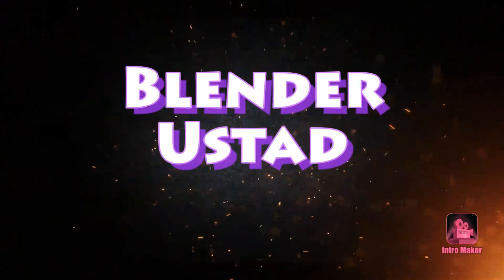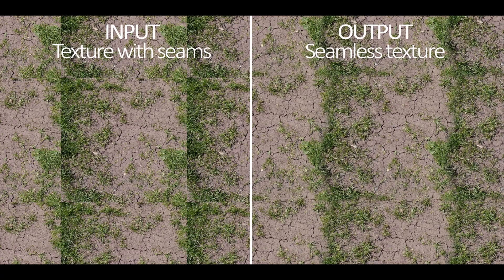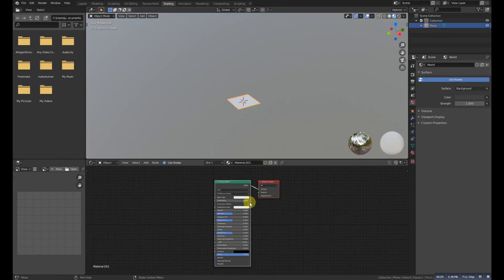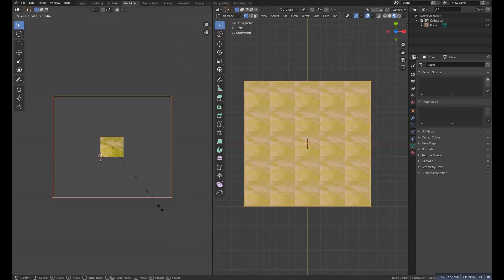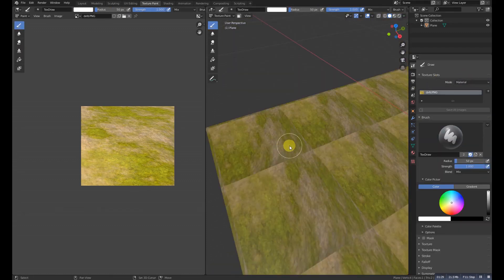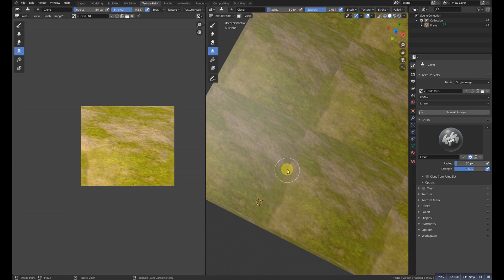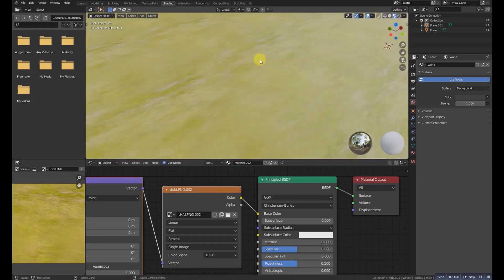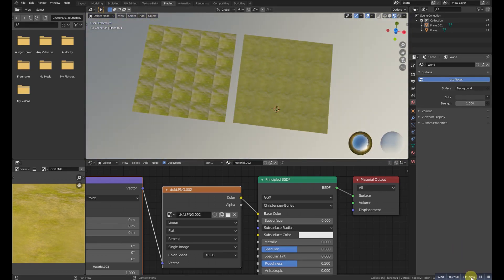Blender 2.81 | How to make a texture seamless | 1 min tutorial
How to Make a Texture Seamless in Under 5 Minutes! (Easy)
Blender 2.8 Seamless equalized texture conversion tutorial
Make a Texture Seamless and use it in Blender
How to make a texture seamless in blender
Seamless texture in blender
Blender seamless texture
How to make a texture seamless